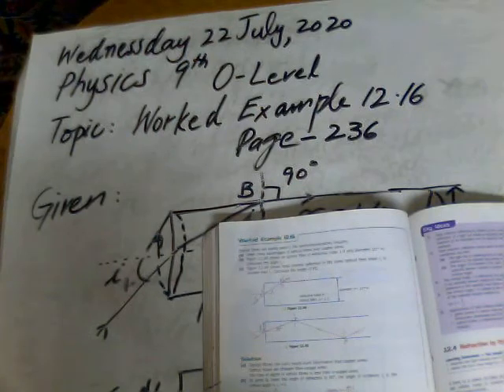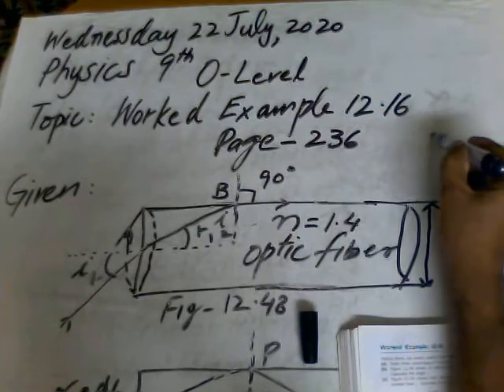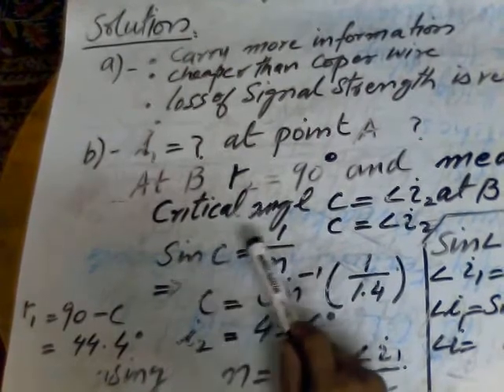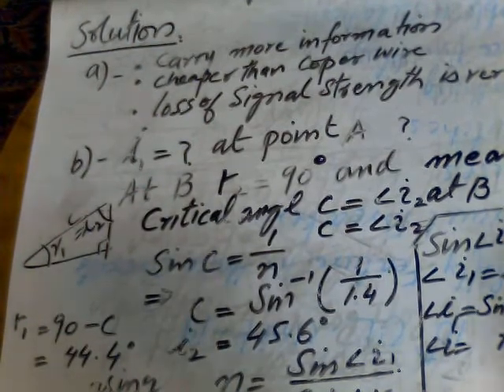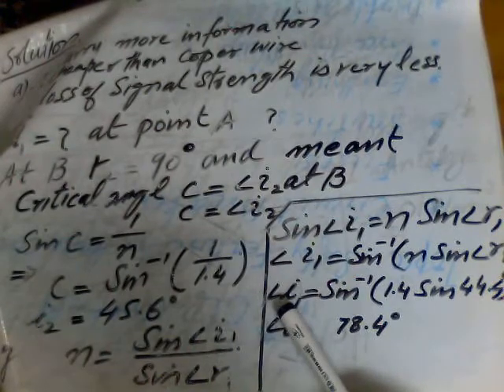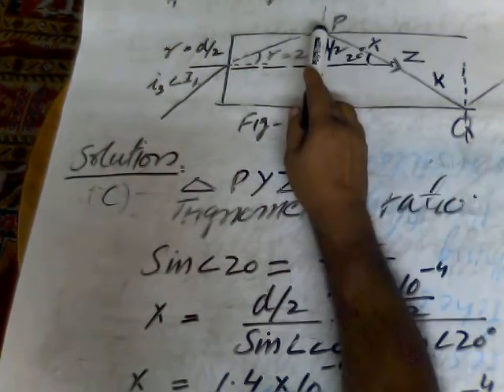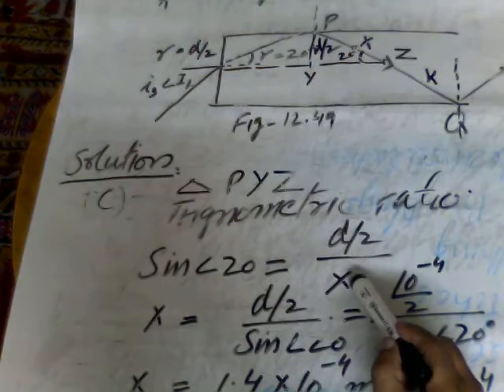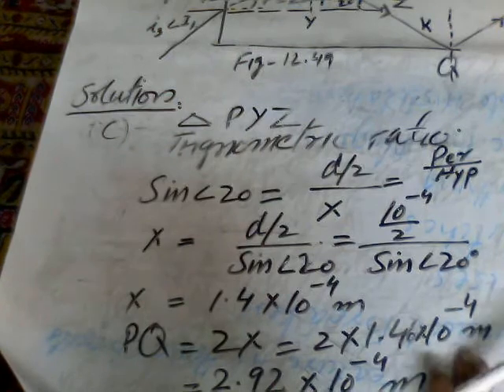Physics 9 OL wed, 22 July, 2020